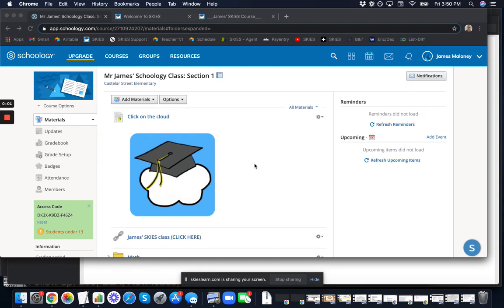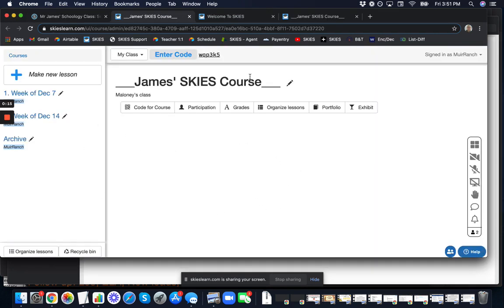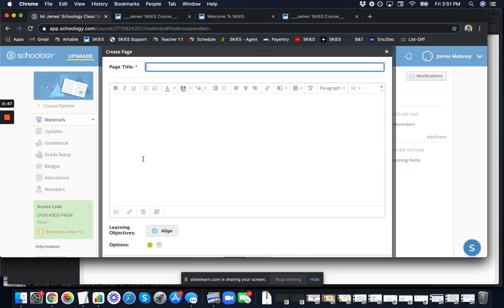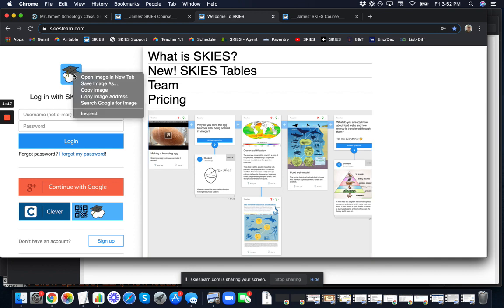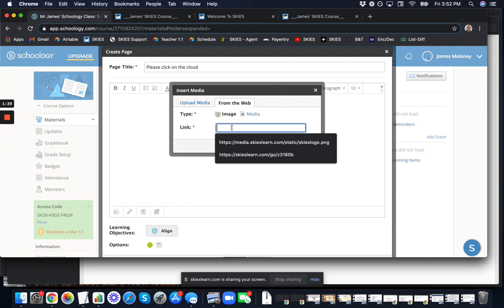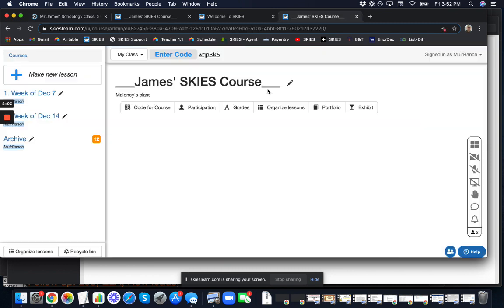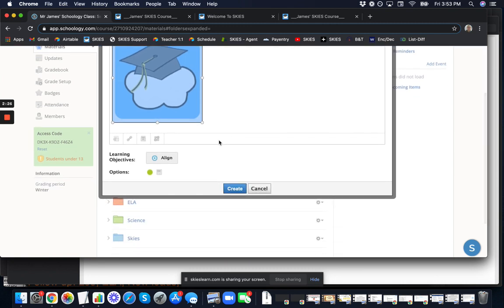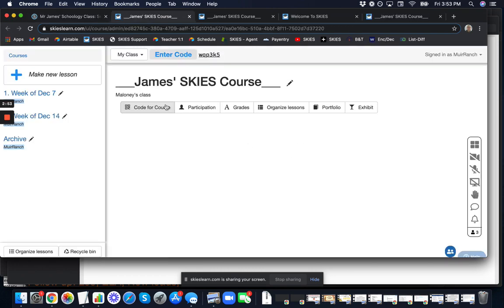Making a SKIES Schoology button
How to make a button to easily access your Skies course from Schoology.